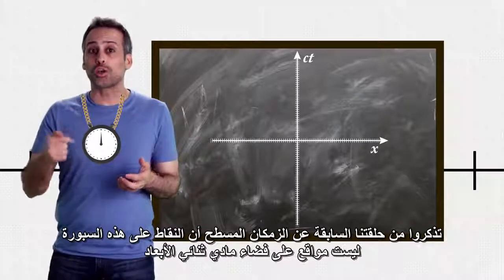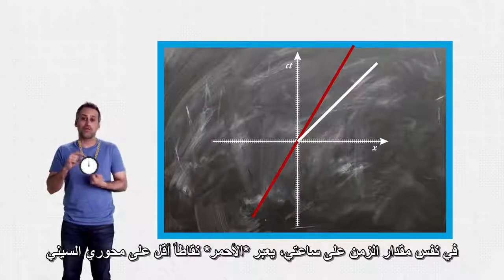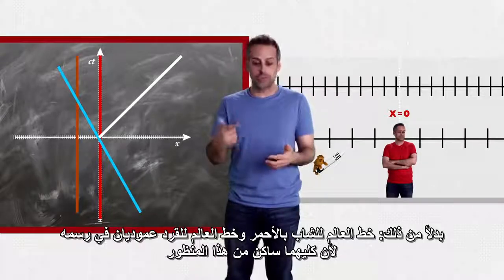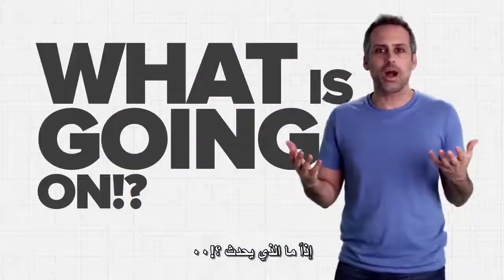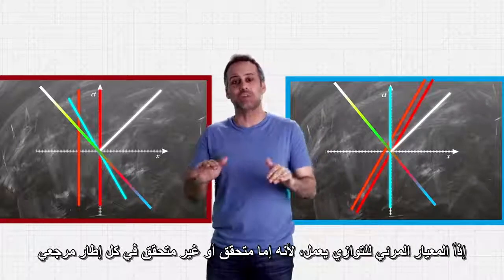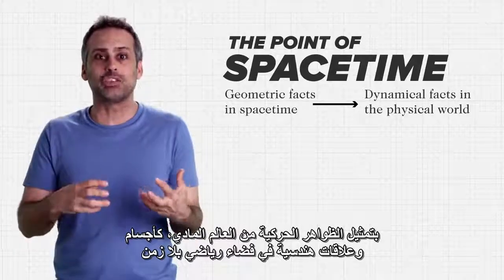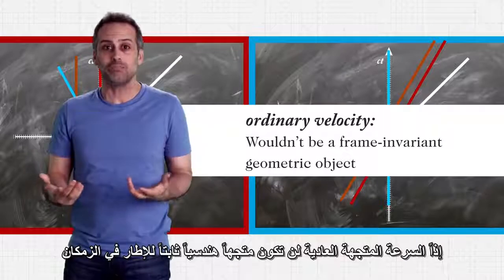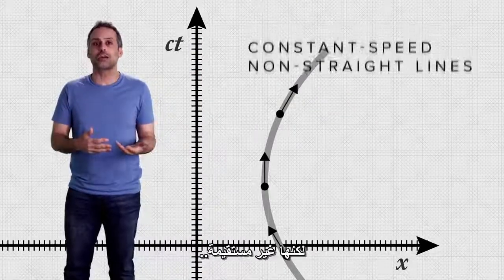هل يمكنك أن تثق بعينيك في الزمكان؟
آخر مرة تحدثنا فيها عن معنى الانحناء ، نظرنا إلى الجيوديسيا ، دوائر كبيرة في المجالات ، وحاولنا فهم مفهوم "الإستقامة". في هذه الحلقة ، نأخذ نظرة في كيفية عمل الهندسة في الزمكان.
تحمس ، لأن هذه الحلقة أكثر انحناءً من السابقة!